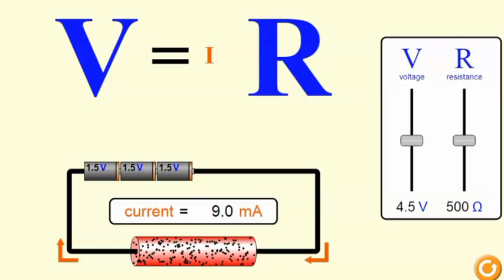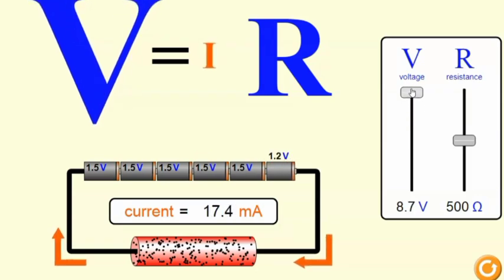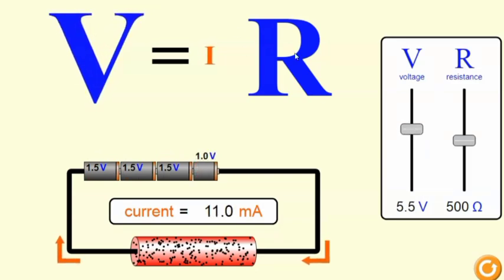Ohm’s Law Made Simple Part 2: Using Simulator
The Key to Understanding Electricity.
Ohm's Law tutorial using simulator